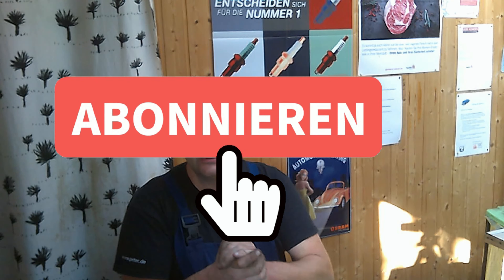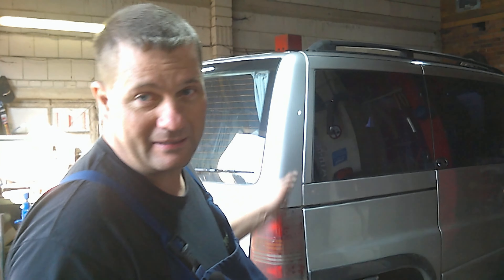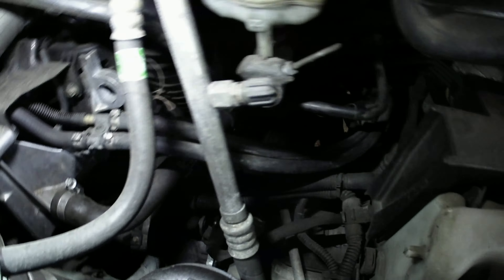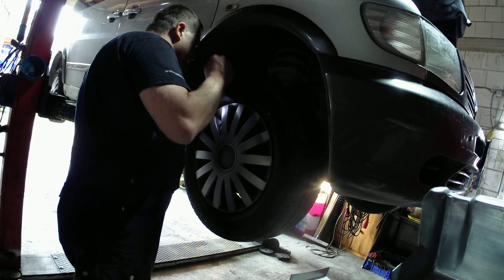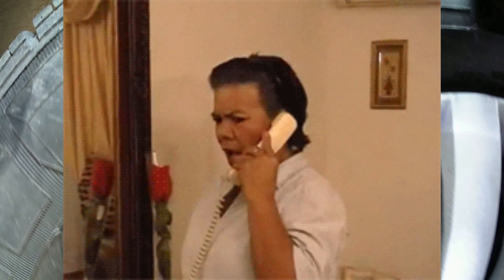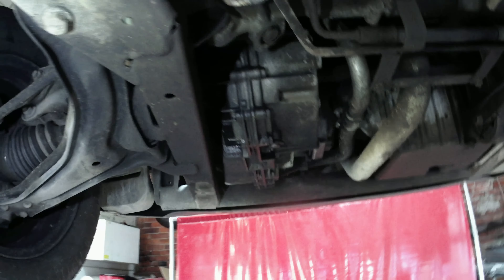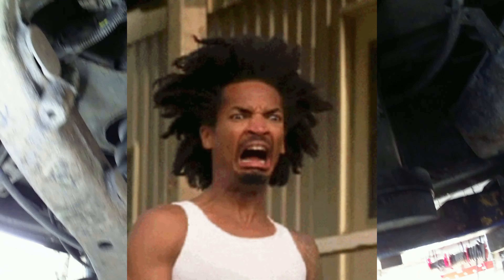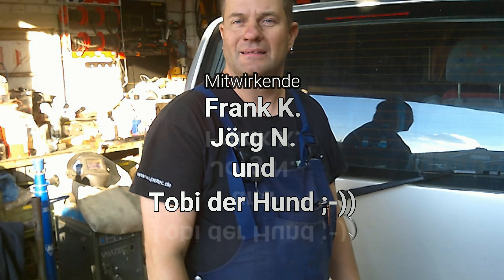MB Vito 220 CDI wird das ein Projekt ???😵‍💫🤢automobile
Heute zum Check ein Vito sind die wirklich soooo schlecht ???